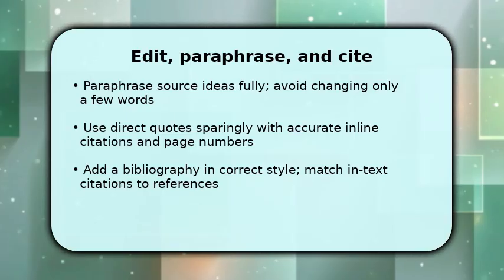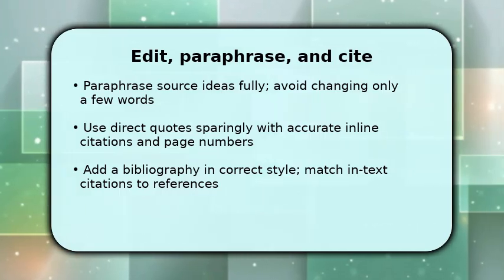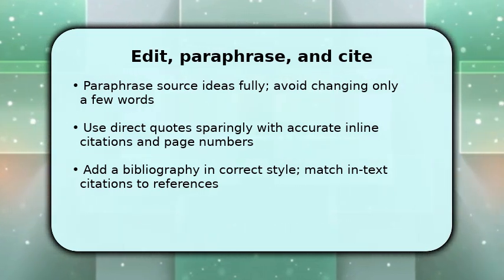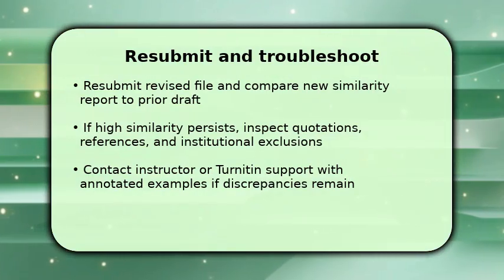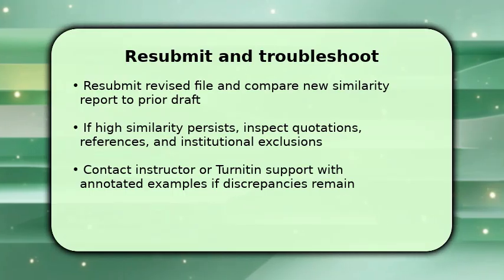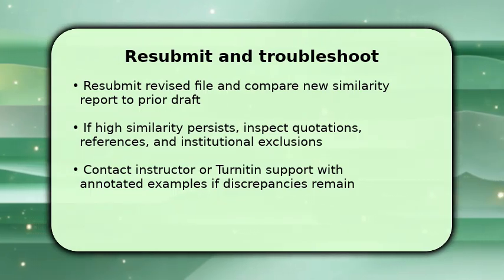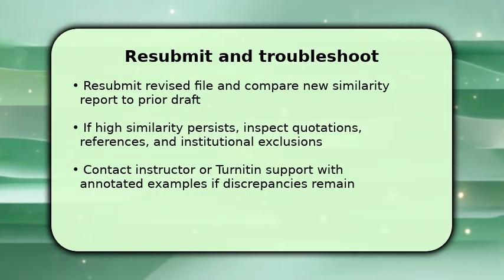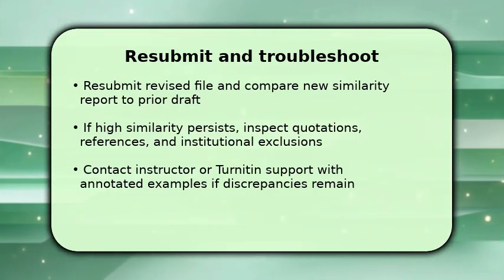How to Fix Turnitin Similarity - Full Guide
How to Fix Turnitin Similarity - Full Guide | 🔒 Surfshark VPN Deal — Stay private and secure. $1.99/mo + 3 Months Free ▸

Discover expert strategies to overcome Turnitin similarity checks and improve your academic submissions. This comprehensive guide covers the reasons behind plagiarism detection, effective ways to paraphrase content without losing meaning, and tips for citing sources correctly.

Turnitin,